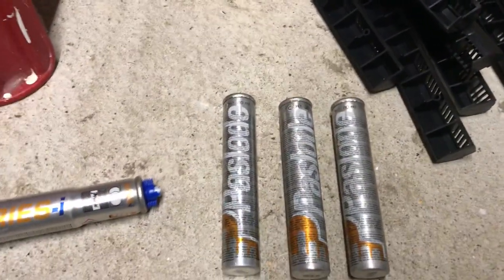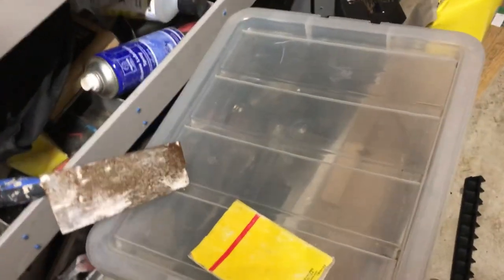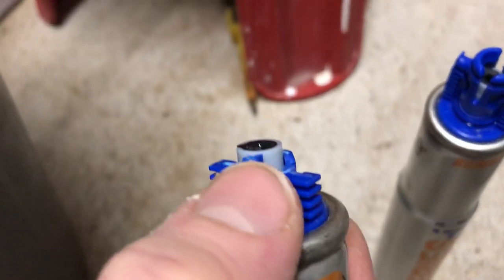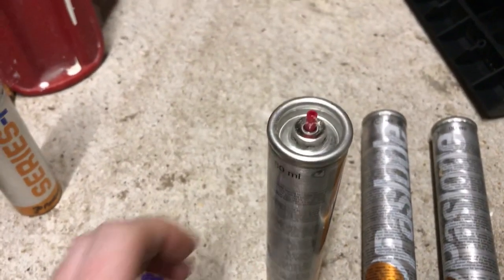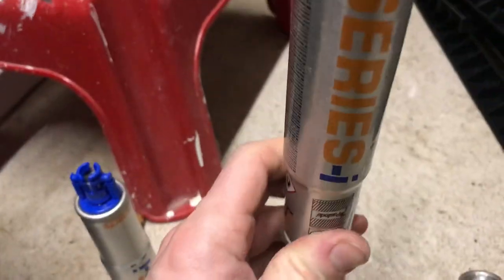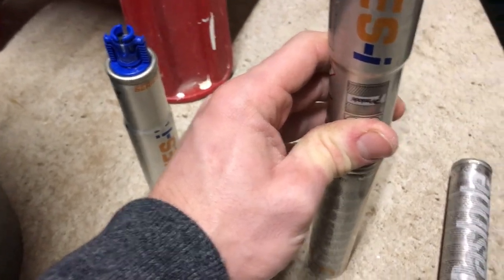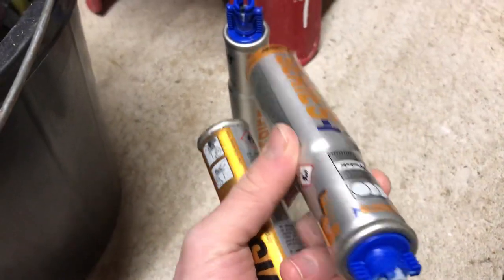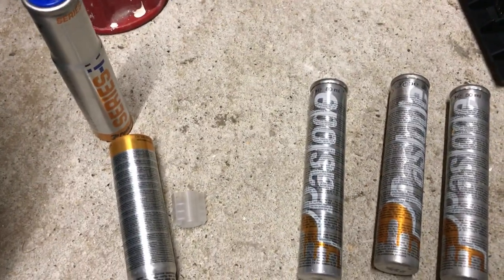Hack How to Refill paslode im350 gas with im360ci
I found a simple way to refill old paslode gas with the new series gas as I changed guns and had a load left over. I forgot to mention in the video. You may find you have to do it in two stages to get a completely full canister, if it doesn’t completely fill up. You will need to put the gas back in the freezer again.
You will hear a slight hissing noise when filling the canister is filling up, just like if you were refilling a lighter.
You should be able to reverse the process if you wanted to fill the iseries canisters up with the older 350 style gas. I hope the helps. Use a new Stanley blade when cutting the lid and go very careful.